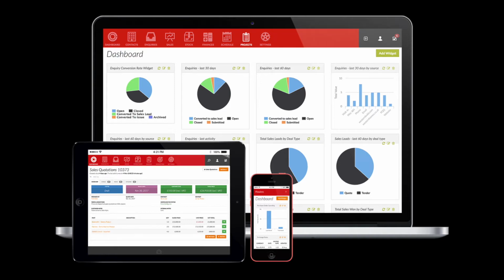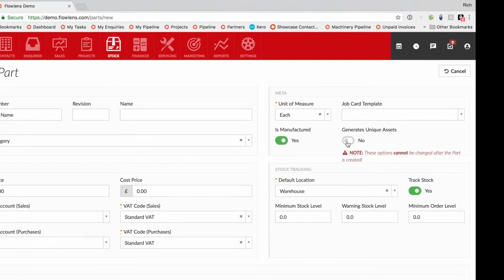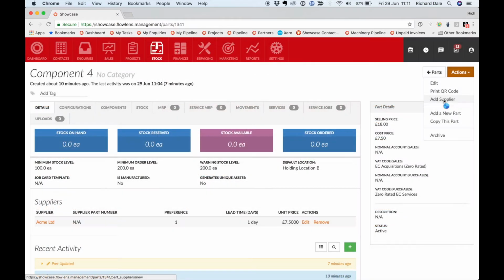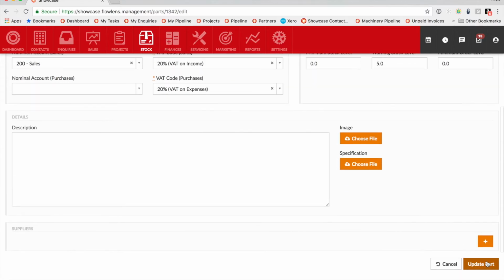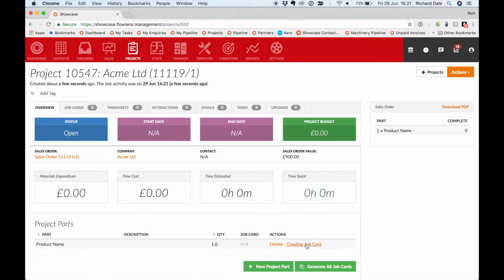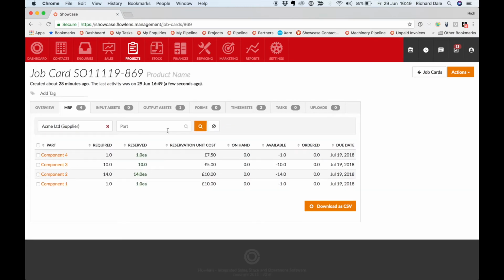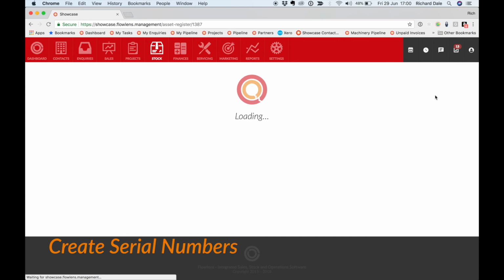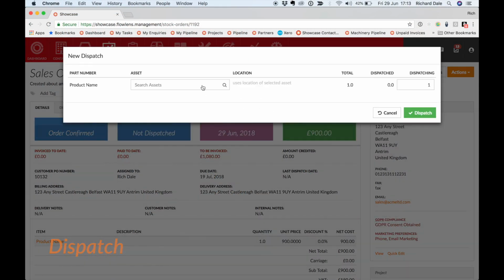How to Create Products, Job Cards and Purchase Orders in Flowlens cloud MRP software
Flowlens is cloud MRP software for Small  Manufacturing Companies.

This short video shows how to
- make a product with a bill of materials
- specify product serial numbers
- quote for and sell the product
- create a job card to make the product
- identify material demands for production
- creating a purchase order
- capture material and labour costs
- backflush stock automatically
- complete the job and dispatch the product